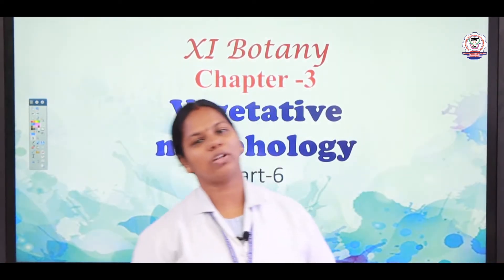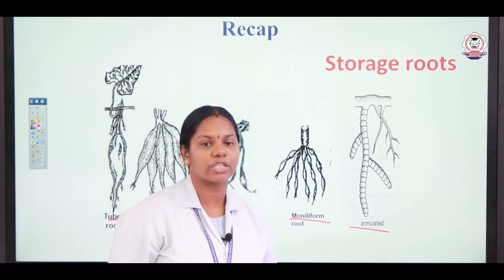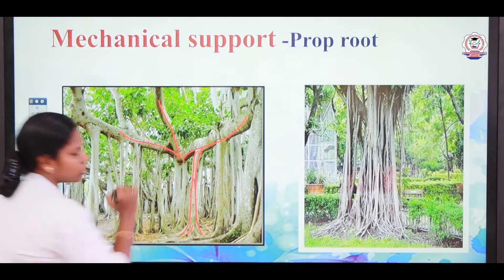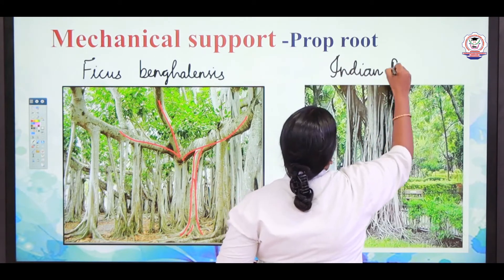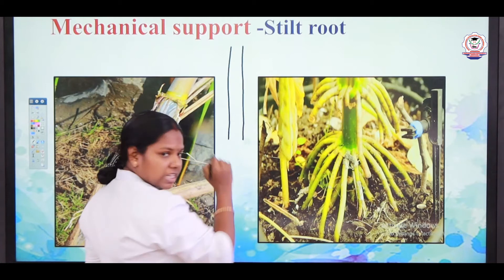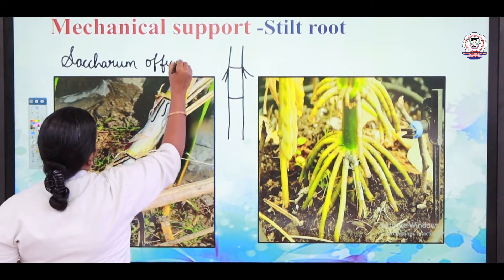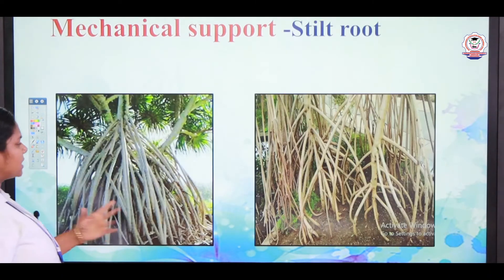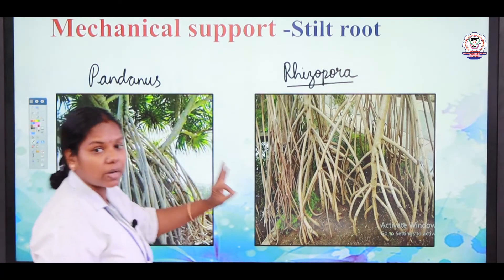Botany | Class 11 | Chapter 3 | Vegetative Morphology | Part 6 | BMHSS